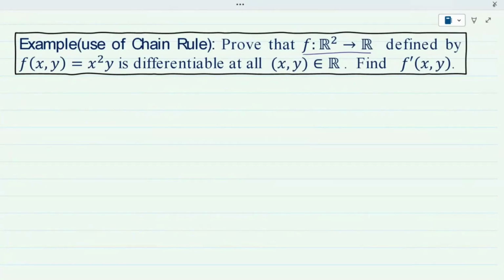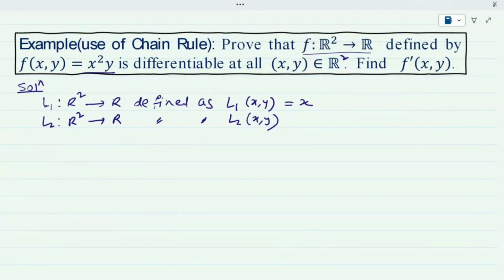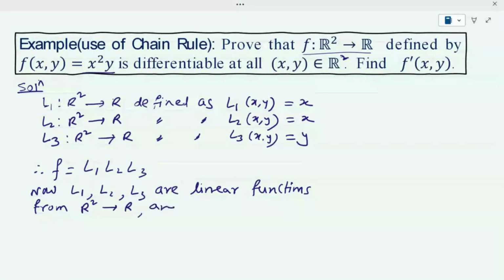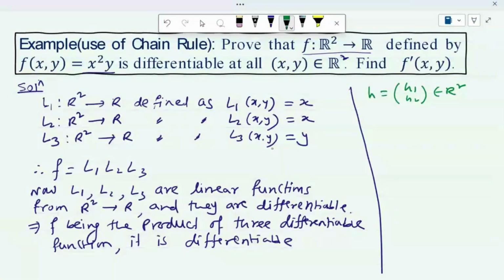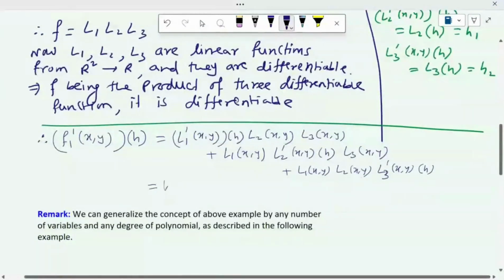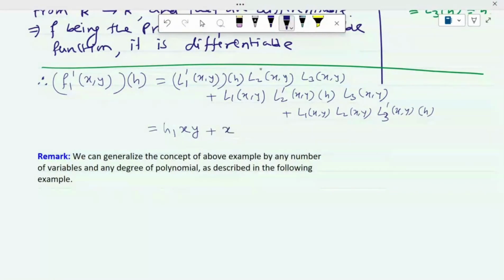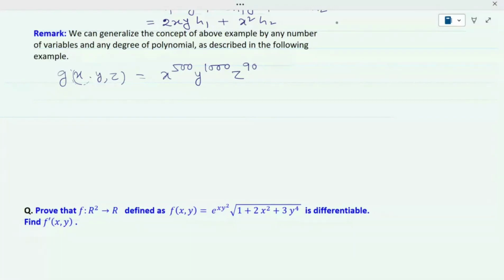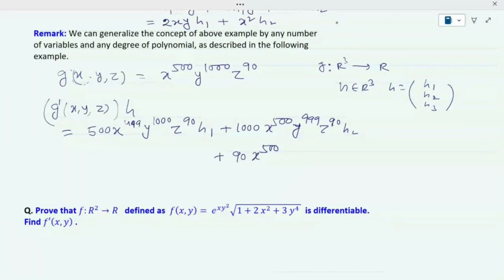Mastering Several Variable Analysis/Module-3/Example-Use of Chain rules on R^n /chain_rule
R^n